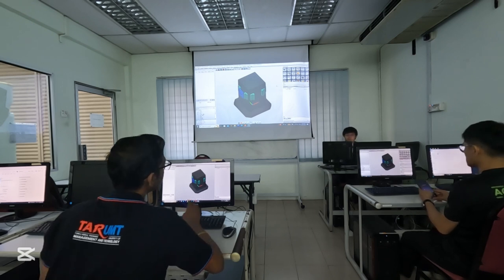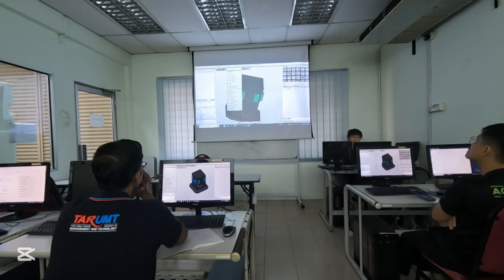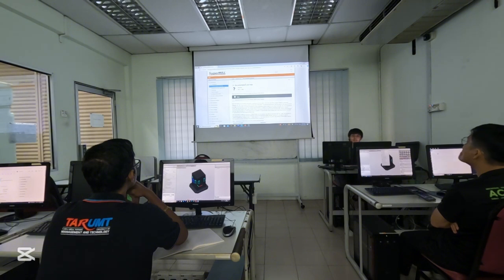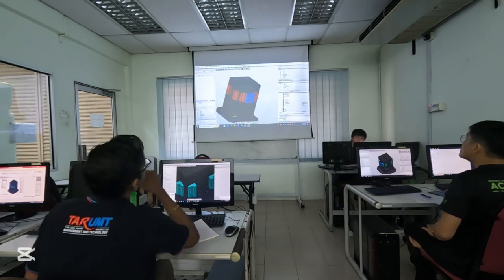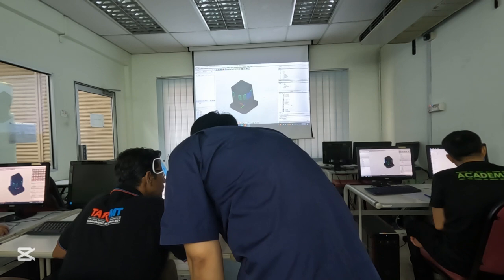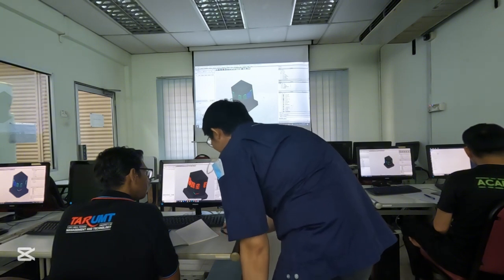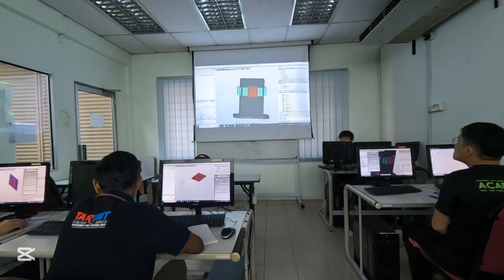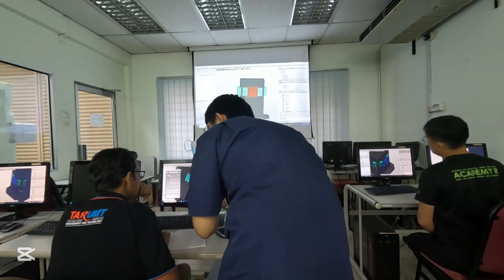TARUMT TTT ACCREDITATION 25.11.2024 (STARTING PART)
STARTING PART OF SUBMISSION